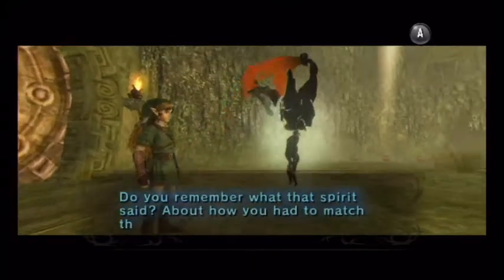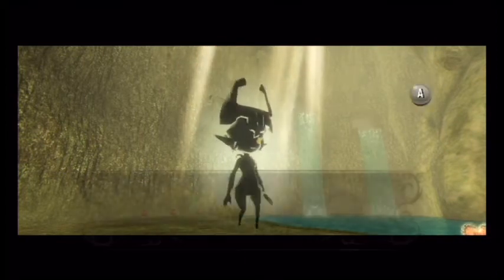Legend of Zelda Twilight Princess Walkthrough - Forest Temple Part 4 (Commentary)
We walk you through the 1st temple from Twilight Princess. Part 4 of 4, with commentary.